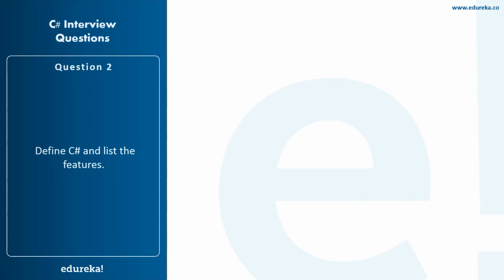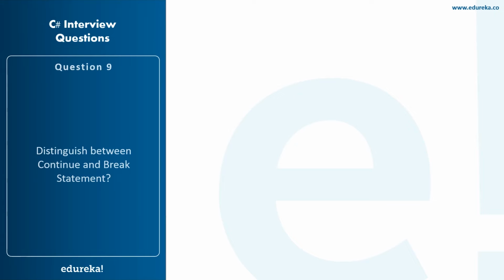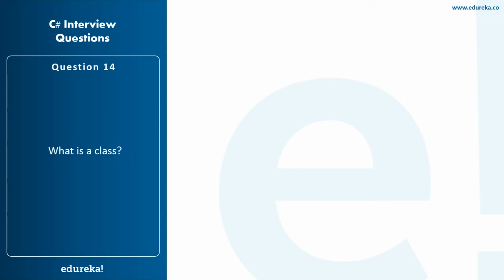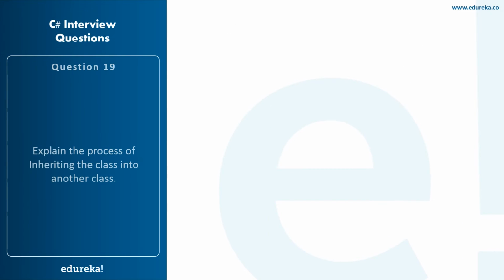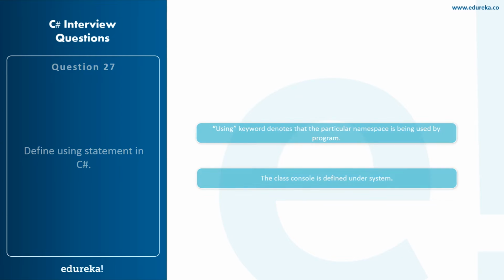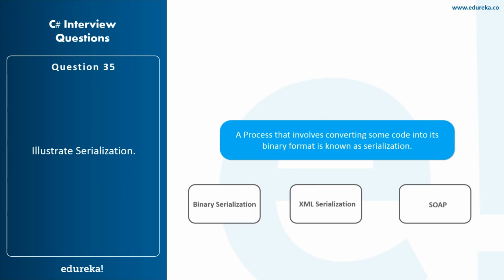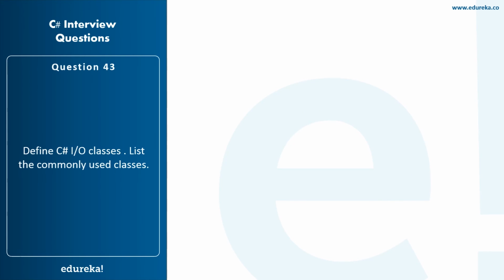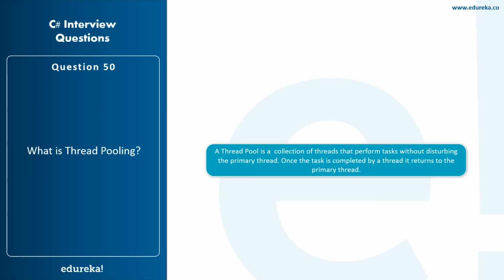Top 50 C# Interview Questions and Answers | C# Interview Preparation | Edureka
This Edureka video on Top 50 C# Interview Question and Answers (C# Interview Questions blog will help you to prepare yourself for C# developer Interviews. It covers questions for beginner, intermediate and experienced professionals.

Introducing Edureka Elevate, a one of its kind software development program where you only pay the program fees once you get a top tech job. If you are a 4th year engineering student or a fresh graduate, this program is open to you!